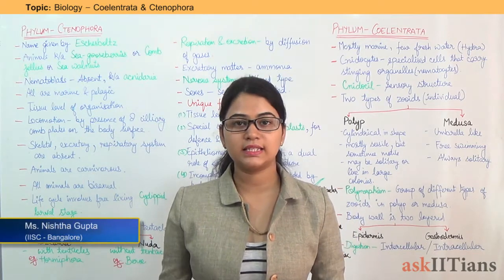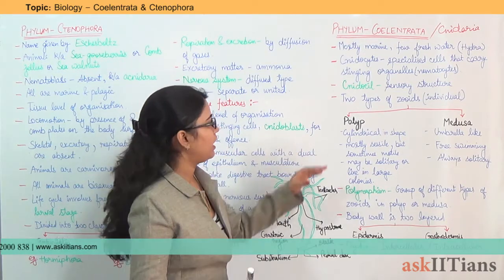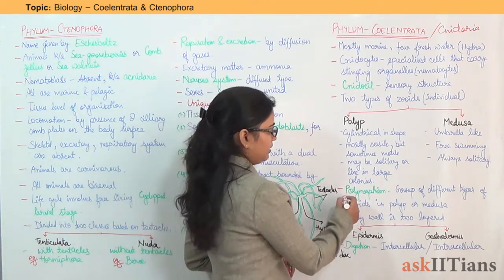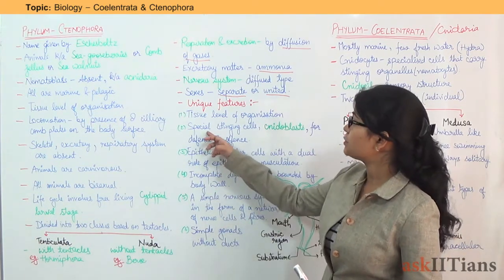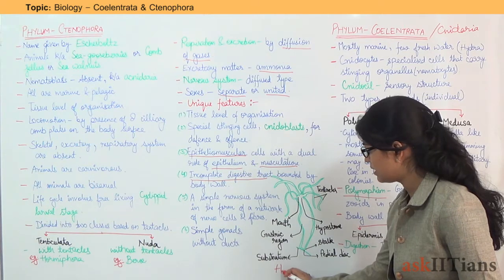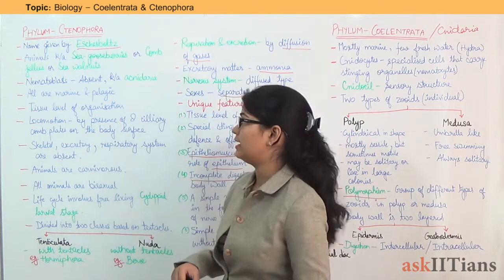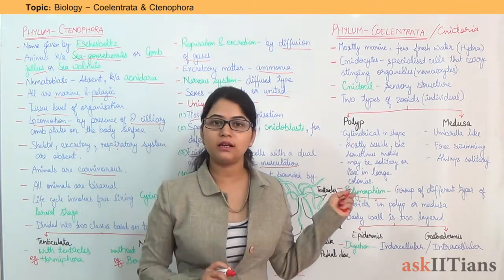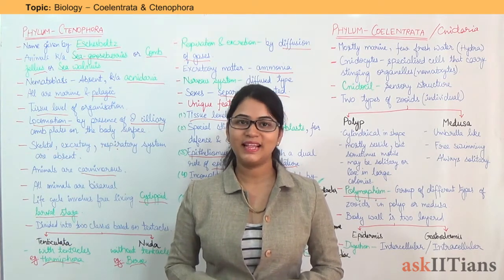Phylum Coelentrata & Ctenophora | Biology | Class 11 | NEET (AIPMT) | AIIMS | askIITians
Nishtha Gupta (IISC,Bangalore) explained Coelentrata & Ctenophora, hydra as expected for NEET (AIPMT) exam and other medical exams. If you have any questions on this topic,